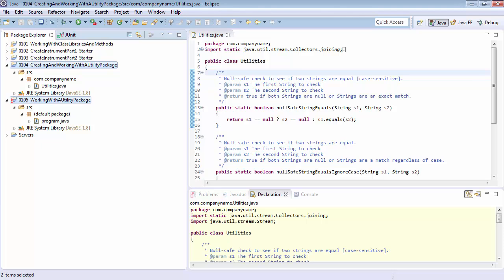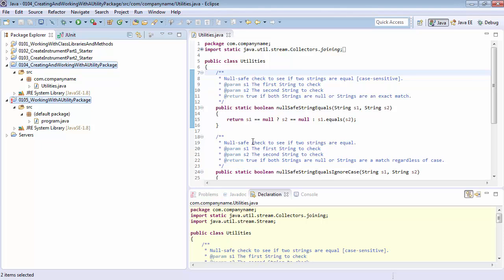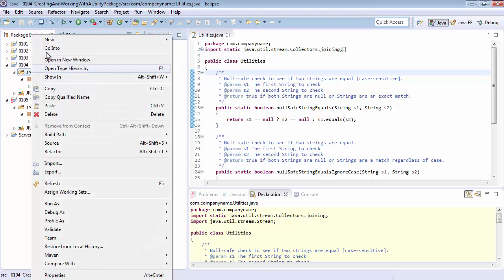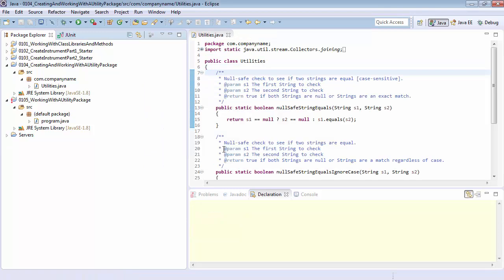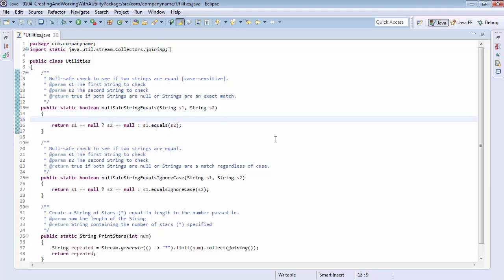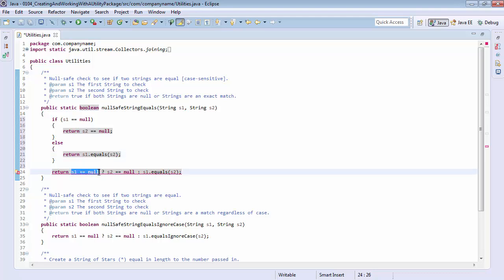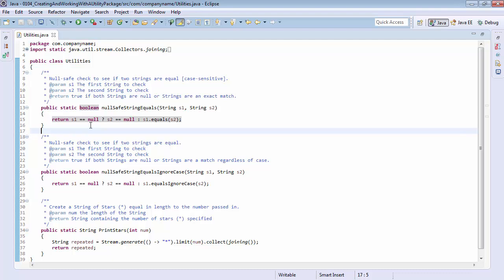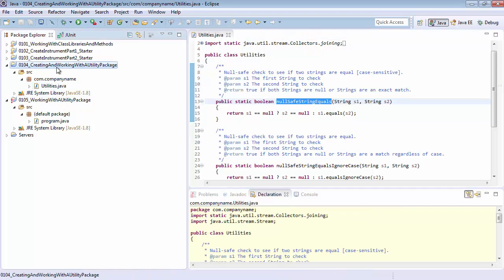Examining A Utility Class [Java OOCC - 06]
In this video we take a look at a class we'll be using to perform some utility operations.